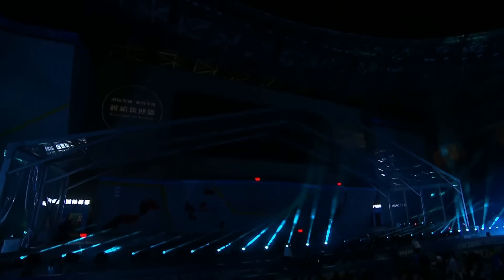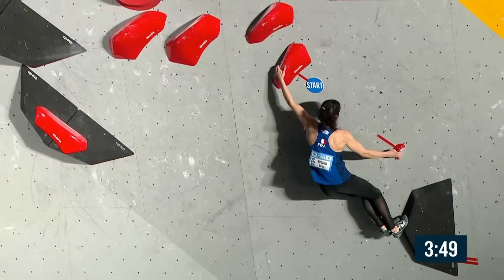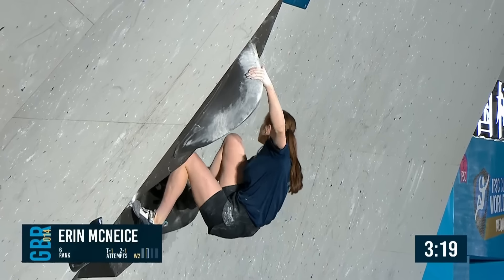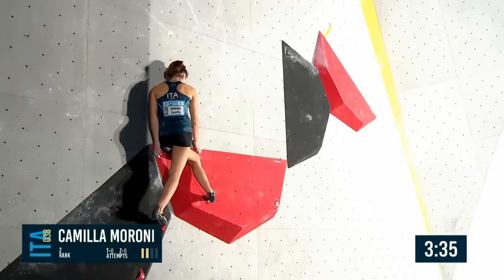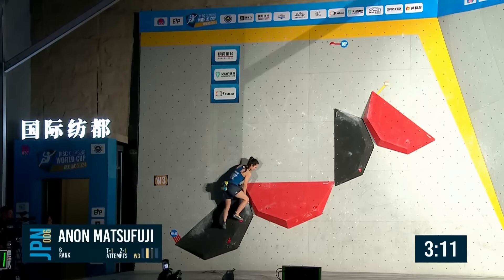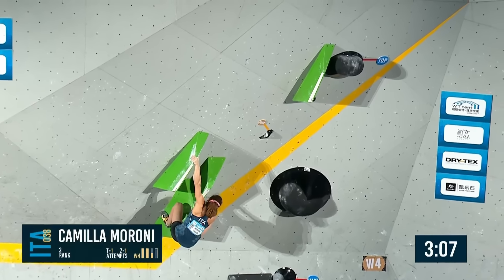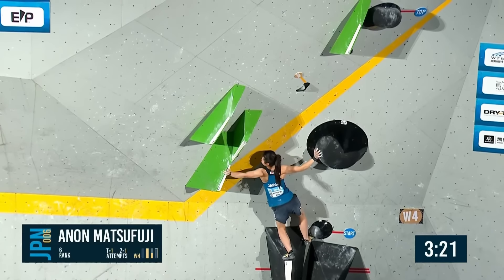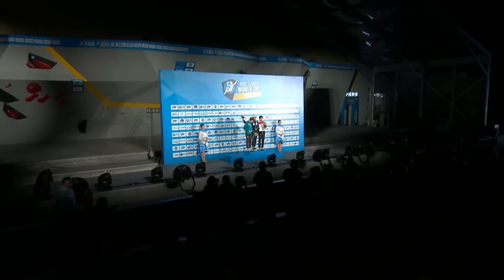🔥IFSC Women's Final World Cup Keqiao 2024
Here is the amazing Women's Final IFSC Boulder World Cup Keqiao 2024. One of the most exiting World Cup competition this year.

00:40 Boulder 1
09:44 Boulder 2
20:16 Boulder 3
34:24 Boulder 4

CAMILLA MORONI: W1 00:40 || W2 09:44 || W3 20:48 || W4 34:57
ZHILU LUO: W1 02:14 || W2 12:13 || W3 24:23 || W4 37:46
ERIN MCNEICE: W1 04:06 || W2 13:46 || W3 25:54 || W4 39:52
ANON MATSUFUJI: W1 05:40 || W2 15:05 || W3 27:58 || W4 42:34
ZÉLIA AVEZOU: W1 07:06 || W2 16:48 || W3 30:40 || W4 44:40
JANJA GARNBRET: W1 08:19 || W2 19:03 || W3 32:49 || W4 46:50